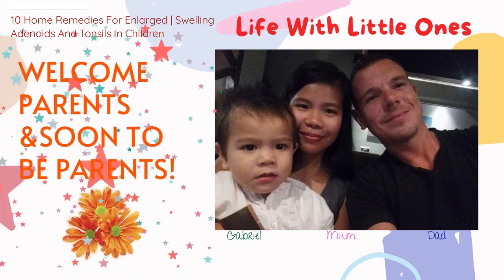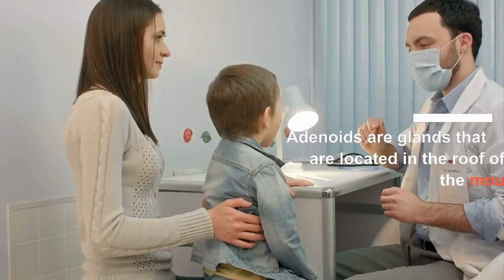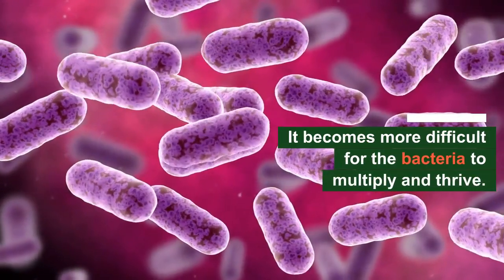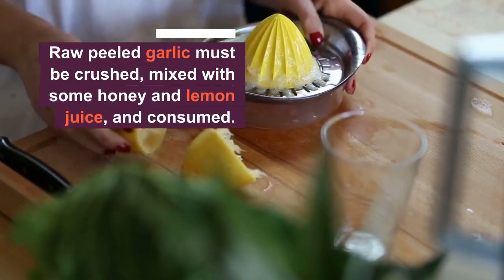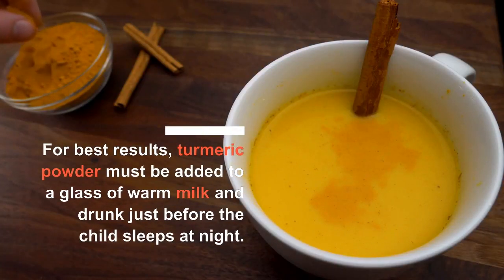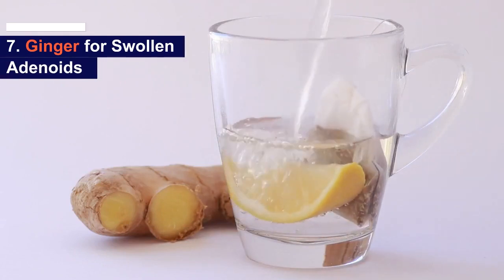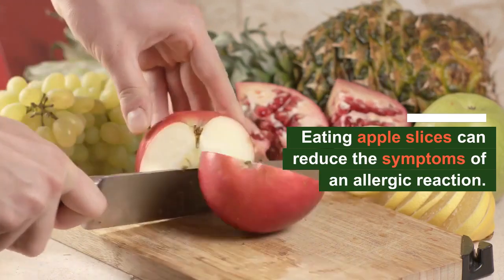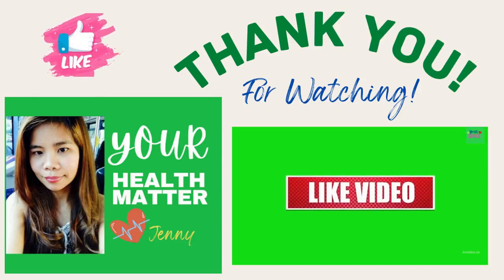How to Relieve a Sore Throat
How to Relieve a Sore Throat video is created to share information on the causes of sore throats and some home remedies that may help to soothe the symptoms. How to Relieve a Sore Throat

Sore throats are a dry painful, uncomfortable feeling in the throat. Sore throats are generally caused by infections in the throat like Viral or Bacteria and dry air. The CDC, reports viruses are the most common cause of sore throats. how to cure a sore throat, home cures, what causes sore throats, how to Relieve a Sore Throat, what causes sore throats, viruses, respiratory issues

7 Tips For Sore Throats
1. Gargle with warm, salt water
2. Stay hydrated, Drink lots of water
4. Cool or soft foods can help soothe the throat
5. Drinking warm tea and soup can help
6. Avoid smoking and secondhand smoke
7. Sucking ice cubes and hard candies